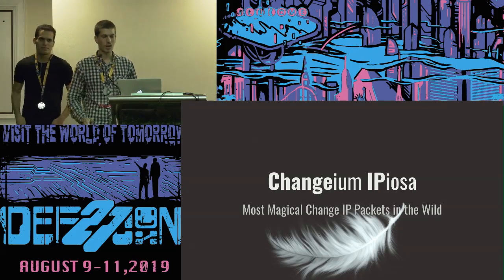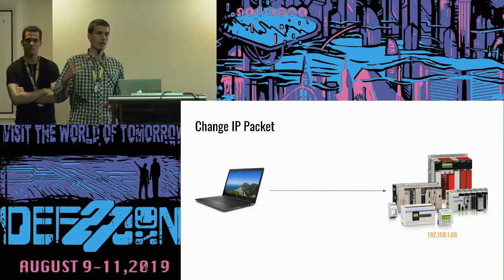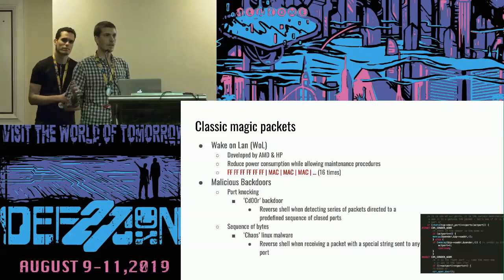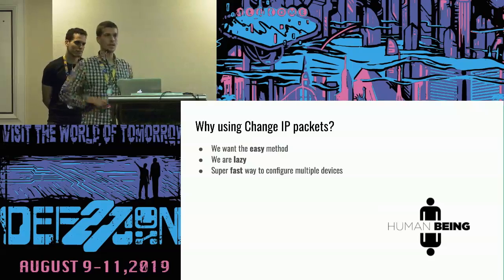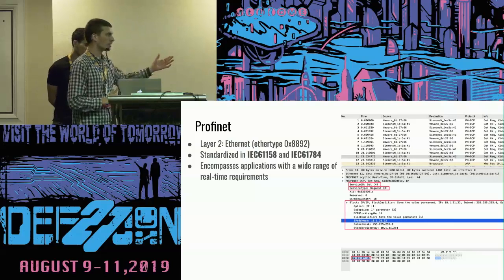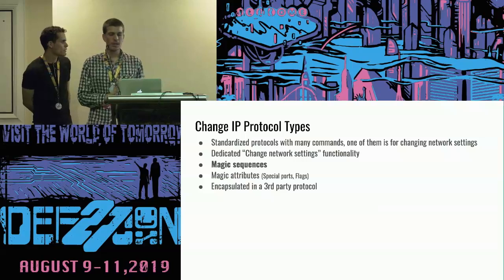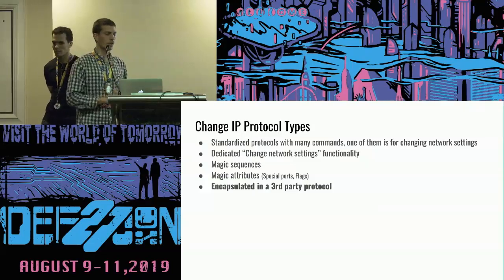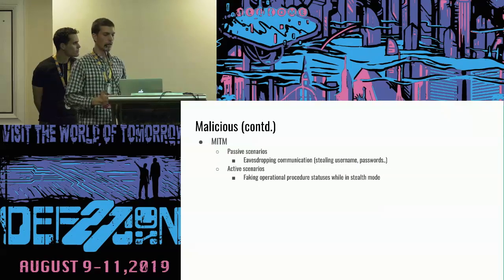Sharon Brizinov - Changium IPiosa magical change IP packets in the wild - DEF CON 27 ICS Village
Presentations from the DEF CON 27 ICS Village